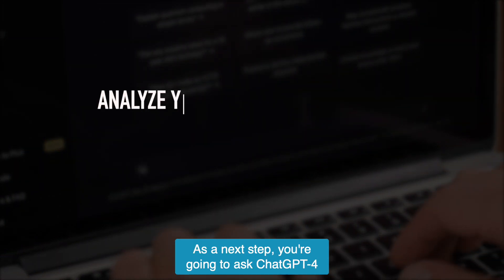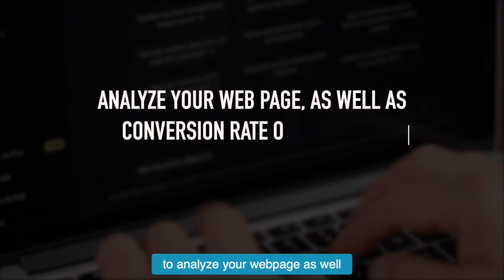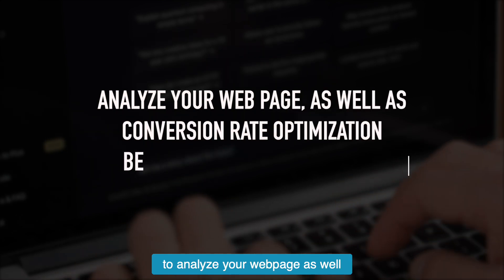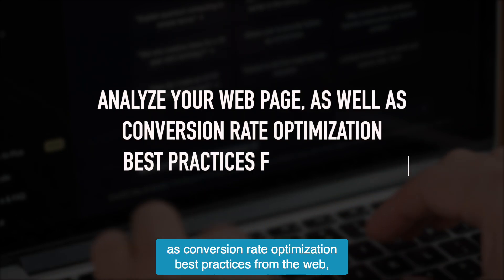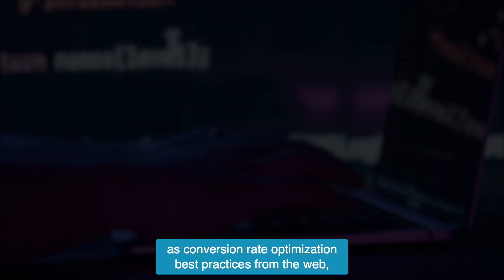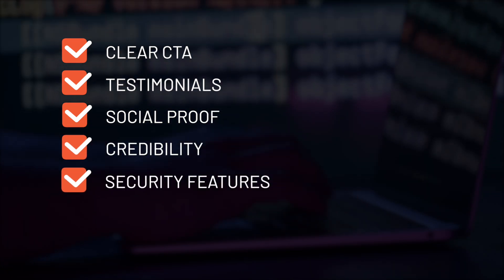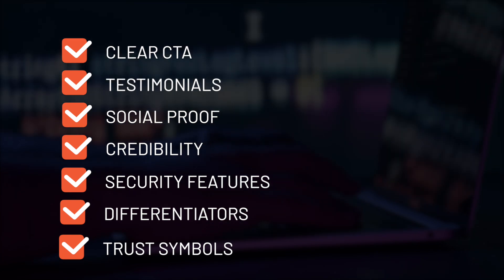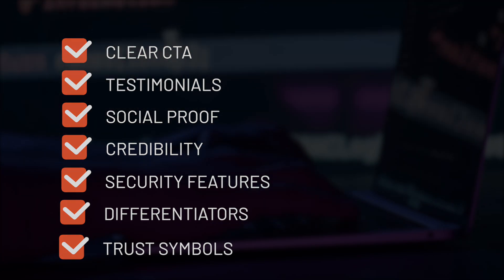CRO Instant Analyzer - Conversion Rate Optimization Strategy (CRO 2024)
We've got a simple process for you to follow to help your webpage convert better. In this video, John Lincoln, Ignite Visibility CEO shares an inside look at one of Ignite Visibility's signature services for CRO clients.

2024 Strategy to Improve Website Conversions: CRO Instant Analyzer
(00: 10) Step 1: Inform ChatGPT 4 About CRO Best Practices - Explain the 7-second test, explaining who you are, what you do, why you're different and a call to action

(00:29) Step 2: Ask ChatGPT 4 to Analyze your Website Against CRO Best Practices - clear CTAs, testimonials, social proof, credibility, security features, differentiators, trust symbols, and more.

(00:54) Step 3: Ask hatGPT for its 10 Top Suggestions to Improve CRO on the Page - Run these suggestions past a CRO expert before implementing anything.

Interested in having someone do this process across your whole site?

Ignite Visibility is a premier digital marketing company based in San Diego, CA. Have questions or want to work with us?